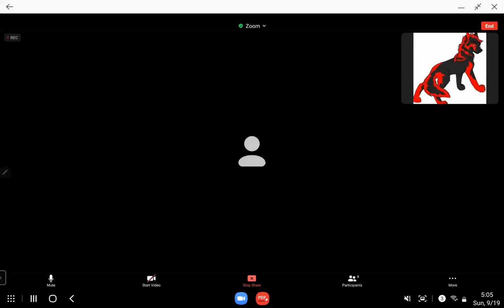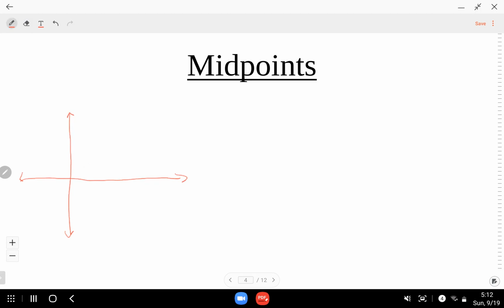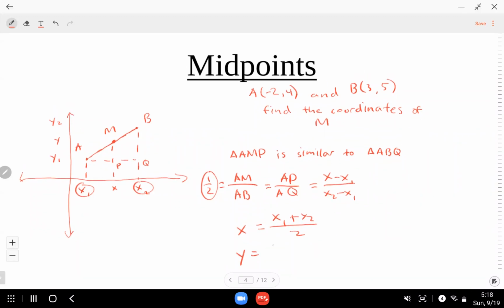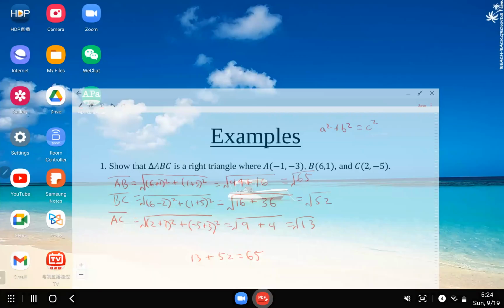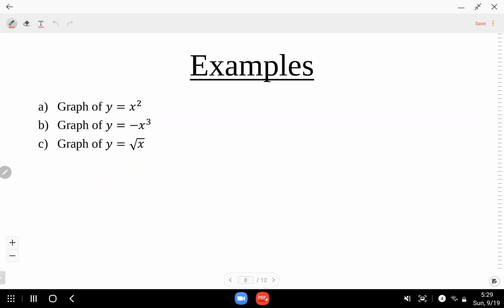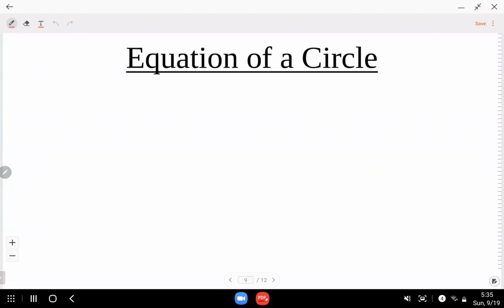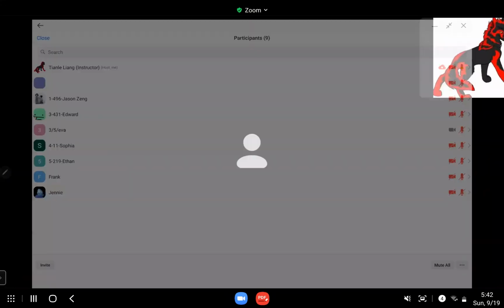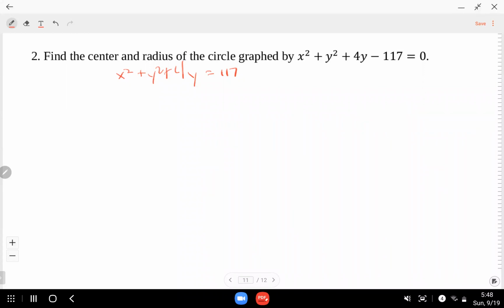Euclidean Geometry I